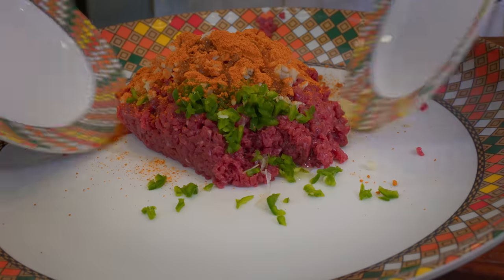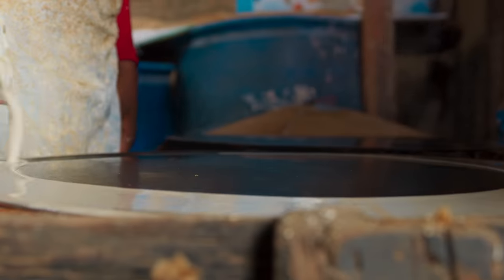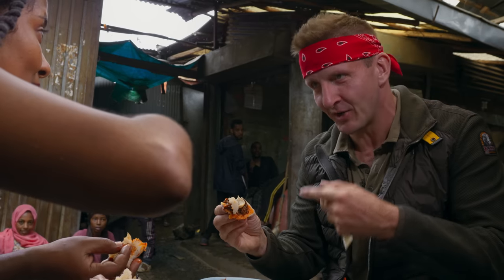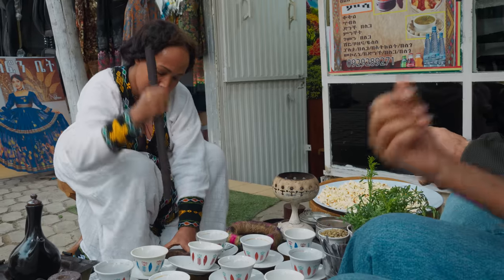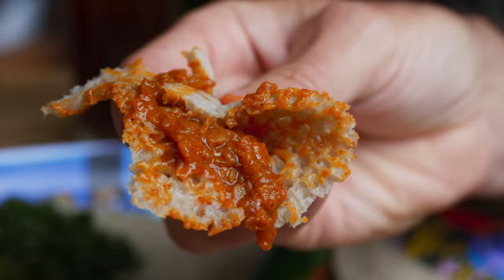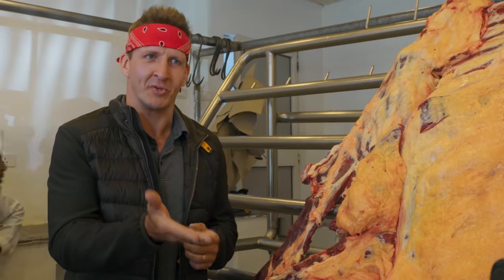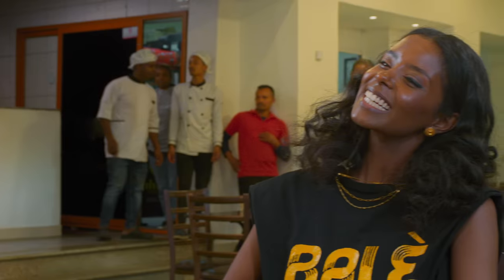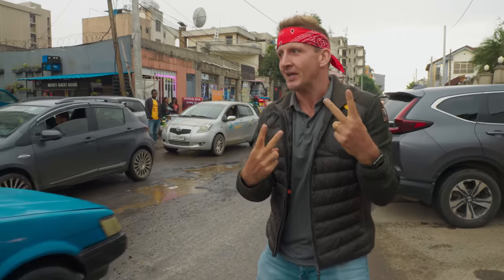Africa's BEST Street Food is in THIS Country!!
1. ADDIS ABABA
INTERVIEWEE: Abyenhe

🇪🇹INJERA: Begin by mixing teff flour and water, letting the mixture ferment for a day to prevent excessive sourness. Simultaneously, create maize dough for added softness and texture. Combine the two doughs and allow them to ferment for approximately 2 days. For cooking, apply gomenzera on the flat stove to clean it, then place the injera mix on the flattop briefly, typically for a few seconds, to achieve the desired result.
2. MERKATO MARKET
ADDRESS: Dubai tera building, Addis Ababa, Ethiopia
INTERVIEWEE: Yidenekachew
3. EFRATHA
ADDRESS: 2PGQ+P2V, Addis Ababa, Ethiopia

🇪🇹DORO WAT: In a pot, combine chopped onions and cooking oil, then cook for 6 hours. Add berbere and salt, followed by garlic and onion salt. Incorporate chicken and clarified butter. Serve on injera for a delectable meal.
4. TERU COFFEE
ADDRESS: 2Q2P+PF7, Unnamed Road, Addis Ababa, Ethiopia

🇪🇹COFFEE CEREMONY: Roast green coffee beans for 5 minutes, crush them in a mortar, and heat water separately. Mix the crushed beans with hot water, strain by pouring between cups, add rue for flavor, and serve on injera.
5. HANA MAJET
ADDRESS: Around Gerji Sunshine Addis Ababa, 1000, Ethiopia

🇪🇹BEYAYNETU (Red Lentil Stew): Add water to a pot, then cooking oil, chopped onion, and red chili powder. Mix in red lentils, stirring thoroughly. Gradually add more water while stirring to achieve the desired consistency. To make lentil stew, start by washing the lentils. Next, in a pot, cook one or two finely diced onions for about 2 minutes. Add 2 spoonfuls of berbere spice and cook for 3 more minutes. Mix in the lentils and cook for 10 to 15 minutes. Finally, add garlic to enhance the flavor.
YILMA BUTCHER
ADDRESS: 2Q4M+C25, Addis Ababa, Ethiopia

🇪🇹BEEF TARTARE: To create the raw beef dish, start by chopping and mincing the beef. Incorporate diced onion and jalapeño, followed by the addition of a red spice blend called mitmita, composed of four local spices. Enhance the flavors with a drizzle of olive oil. Thoroughly combine all the elements using two small plates, ensuring a well-mixed and delicious beef mixture.

🇪🇹TIBS: Pieces of the beef meat soaked in the big cooking oil pot for 15 seconds and then put on a hot big pan.

🎬 CREDITS:
HOST » Sonny Side
DIRECTOR OF PHOTOGRAPHY » Tran Quang Dao
CAMERA OPERATOR » Dinh Tuan Anh
EPISODE EDITOR: Lê Anh Đỗ
COLOR & MASTER » Quí Nguyễn
PRODUCER » Liz Peterson
PRODUCTION ASSISTANT » Nhi Huynh
LOCAL FIXER » GoFurther.Tours | Birhanu